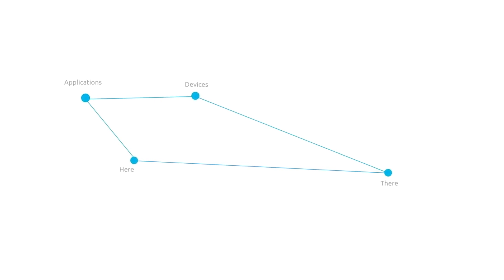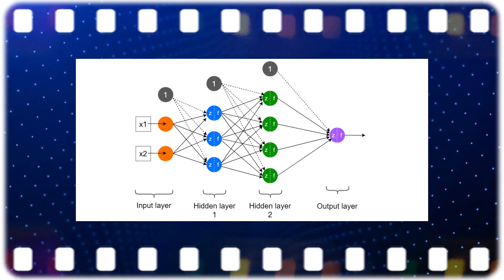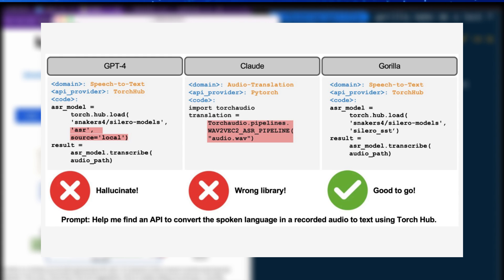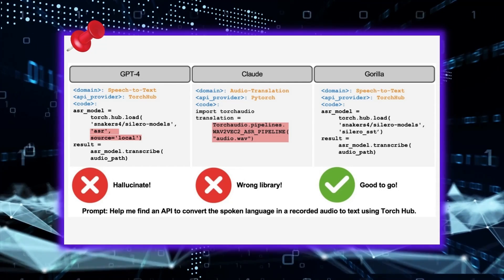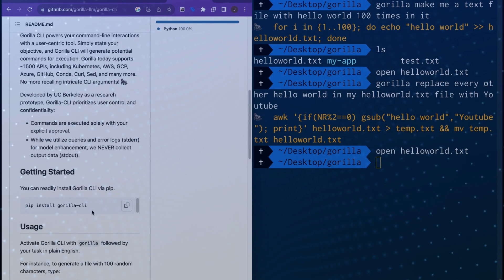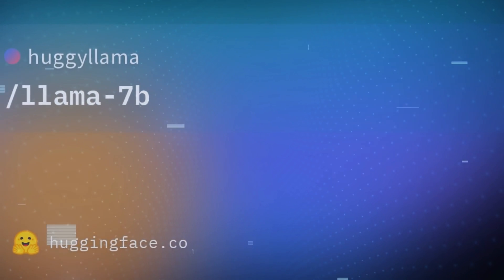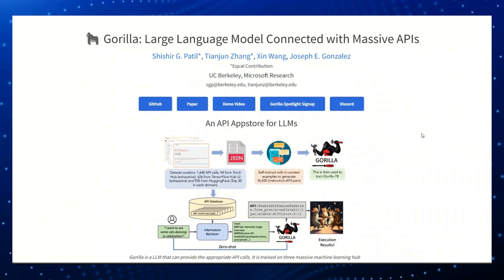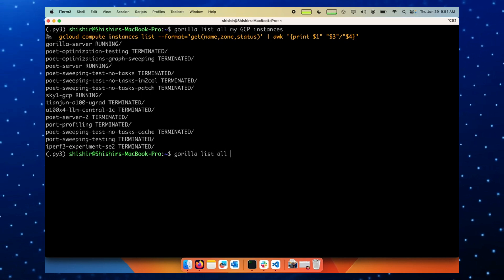Microsoft's NEW AI ‘Gorilla’ Takes Everyone By SURPRISE! (NOW RELEASED!)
Microsoft and UC Berkeley unveiled Gorilla, an advanced AI that grasps and generates natural language, communicating through APIs. Unlike others, Gorilla employs trusted APIs for reliability and stands out with features like self-attention and documentation reading. Though not fully self-aware, it excels in tasks. Users can join via the website and tailor settings.